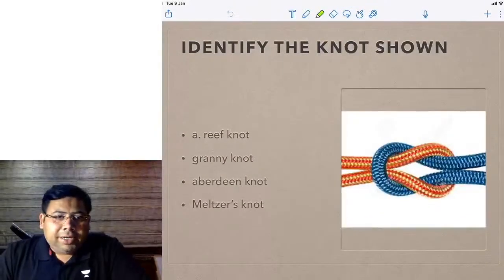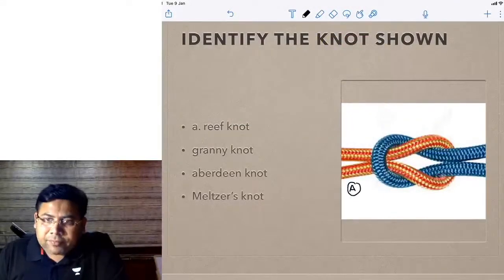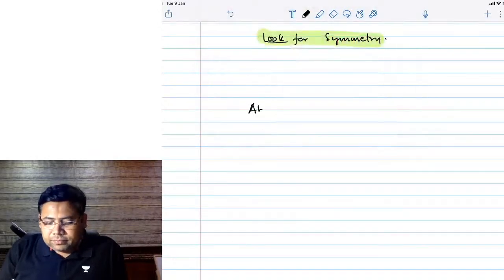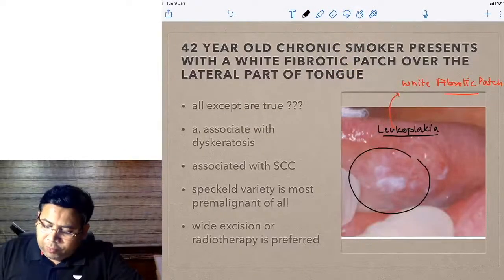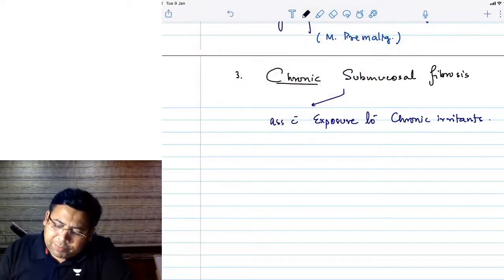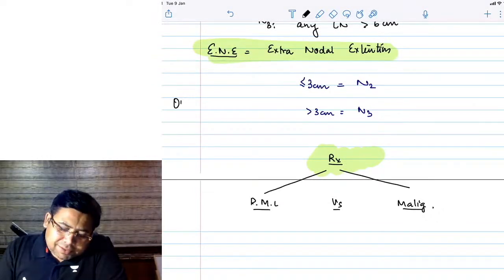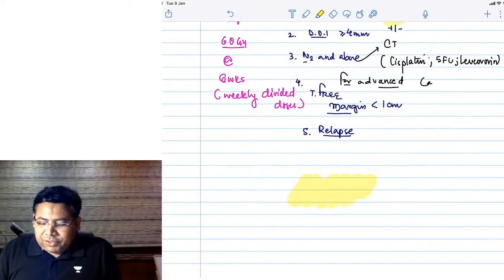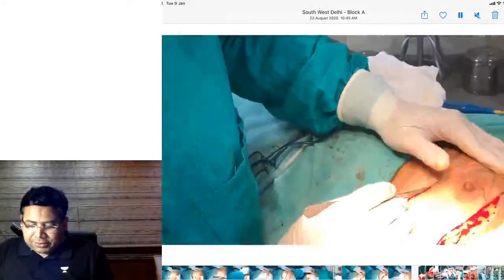FMGE 2022 | Surgery Rapid Revision -1 | Dr Saurabh Dixit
In this session, educator Saurabh Dixit will be providing a rapid revision from Surgery, last minute revision points from surgery for the upcoming FMGE exam.

Call Saurabh Dixit's team on  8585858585 and take your NEET PG Preparations to the next level.

About the educator:  Dr. Saurabh Dixit is a leading national and international faculty of surgery, He has performed more than 10000+ laparoscopic and other surgeries. Also, he is a resident doctor in departments of gastro, surgery; urology; plastic surgery; neurosurgery, and pediatric surgery He has been a part of the surgery team in many international workshops in laparoscopic surgery

You can enroll to Unacademy Subscription and get the following benefits:

1. Learn from your favourite teacher
2. Dedicated DOUBT sessions
3. One Subscription, Unlimited Access to Live Online Classes and Videos
4. Real-time interaction with best-in-class teachers
5. You can ask doubts in live online classes
6. Limited students in each Class
7. Download the videos & watch them offline